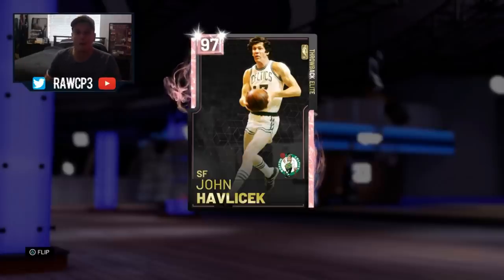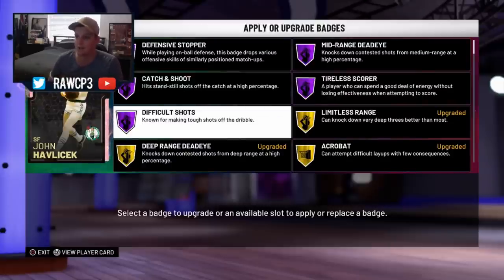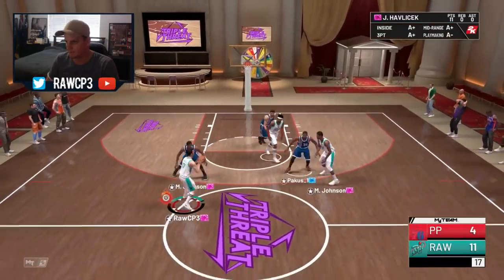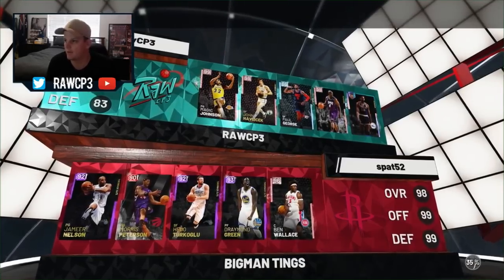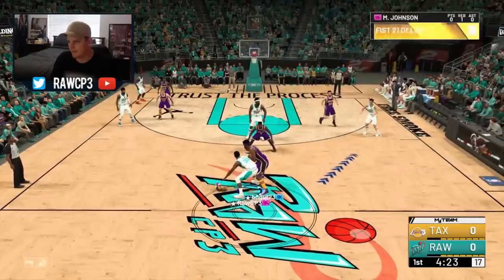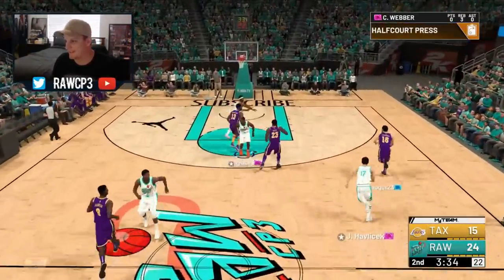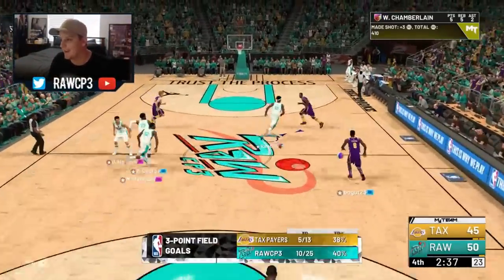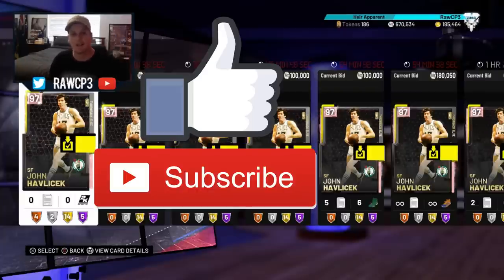PINK DIAMOND JOHN HAVLICEK GAMEPLAY 3&D GOD!! NBA 2K19 MYTEAM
Thankyou for watching this NBA 2K19 video if you enjoy please be sure to Sub and Like this video or go follow my twitch and twitter to keep up to date as always thankyou for watching and hope you enjoyed